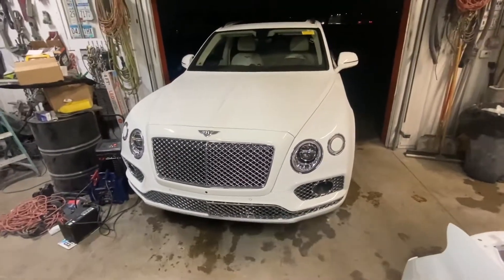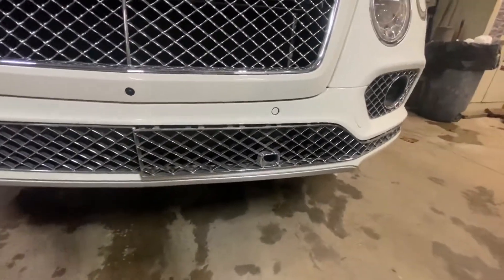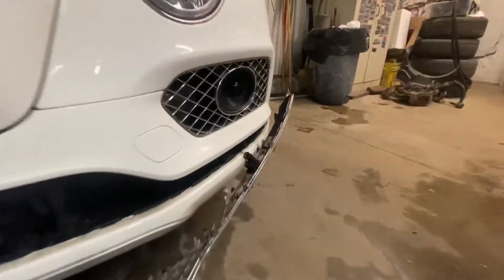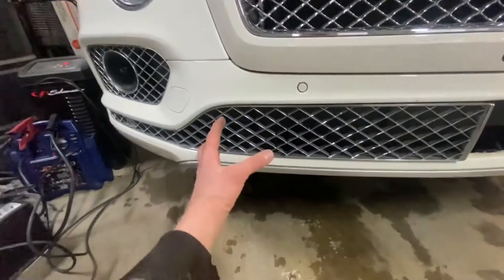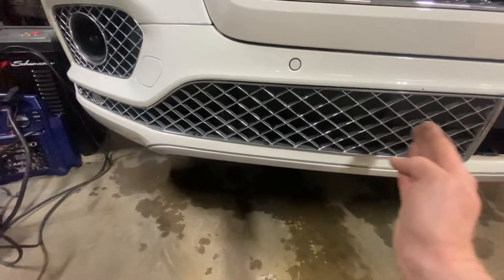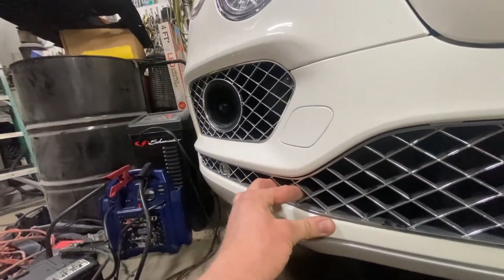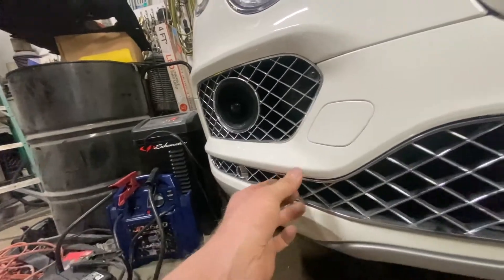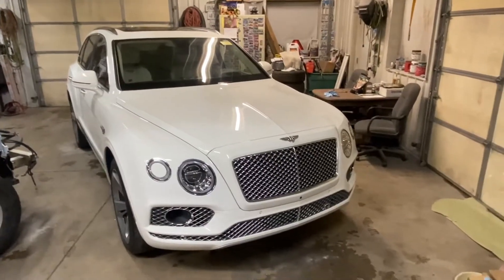BENTLEY BENTAYGA GRILL REMOVAL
I simply was working on this Bentley and want to share how simple is removal of the Lower grill

You need to use both hands and work your way in starting from the middle
Good luck !!!